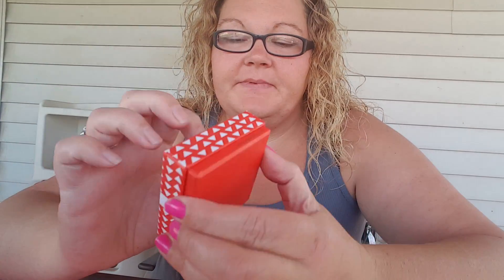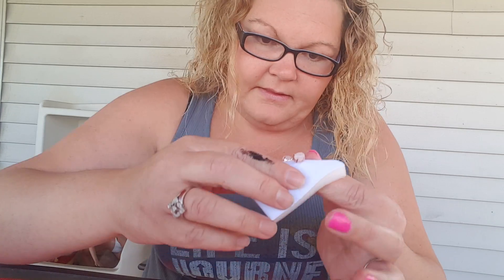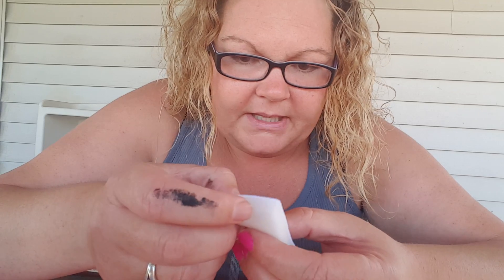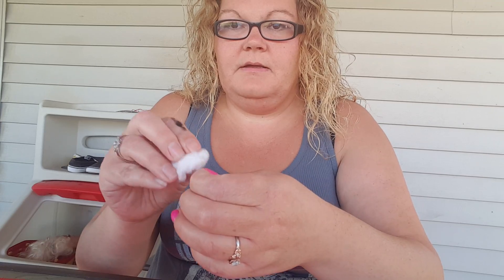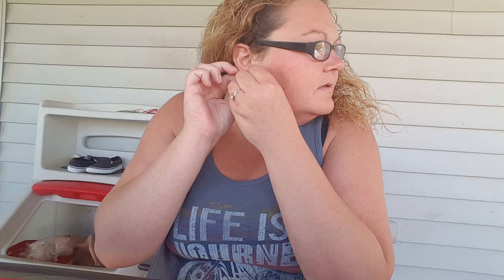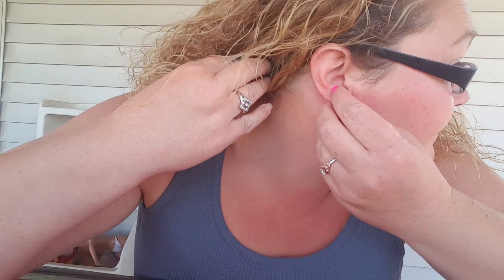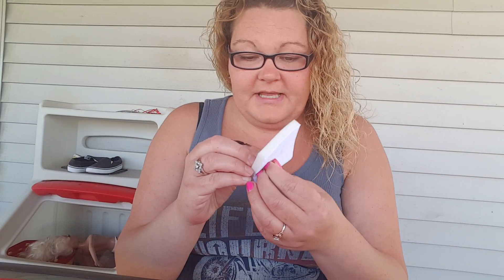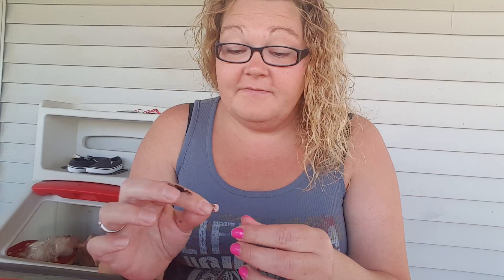Espere pink quarts stud earrings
Product review.